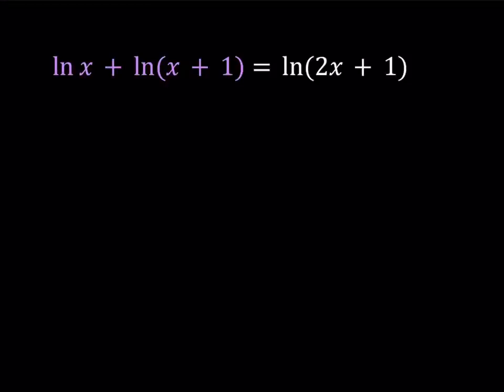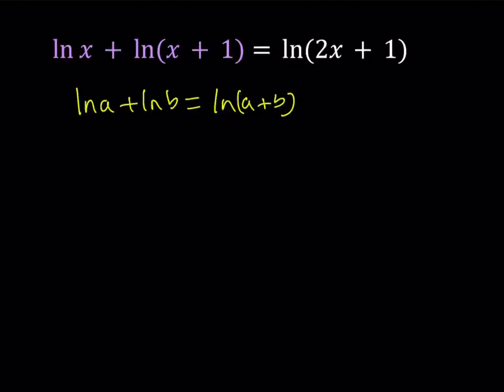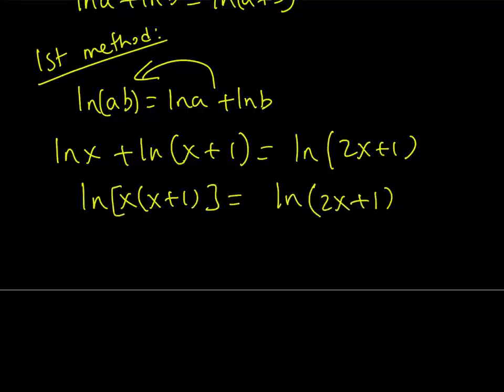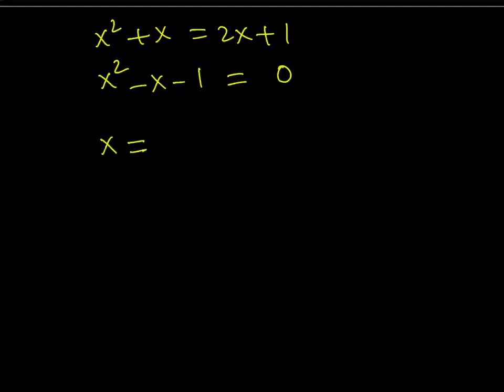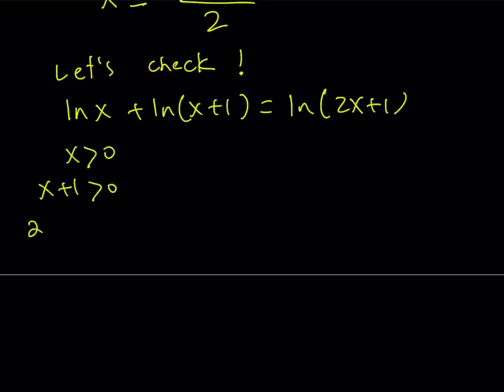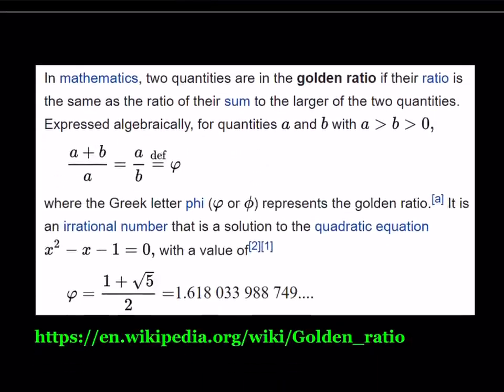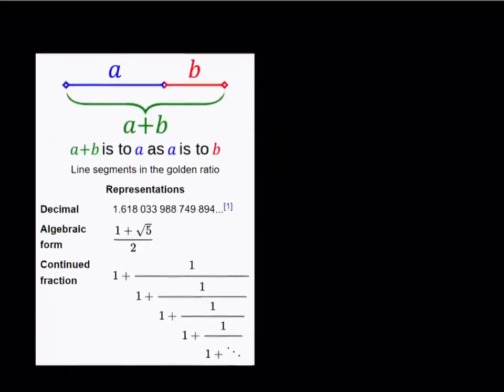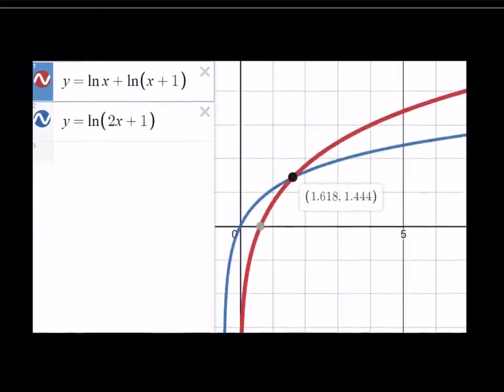Let's Solve A Golden Log Equation